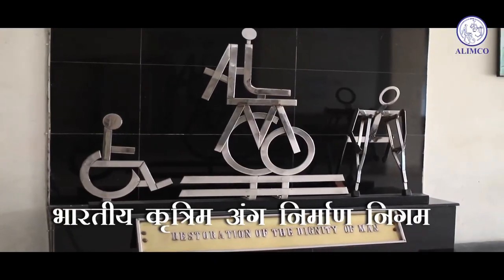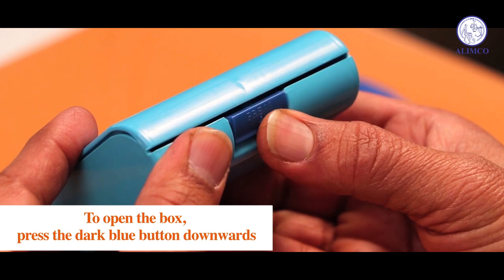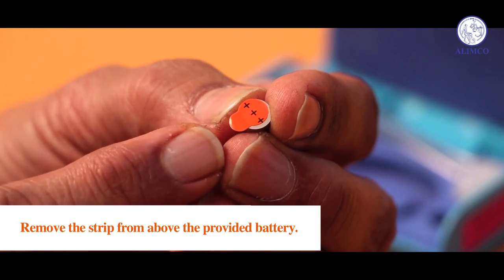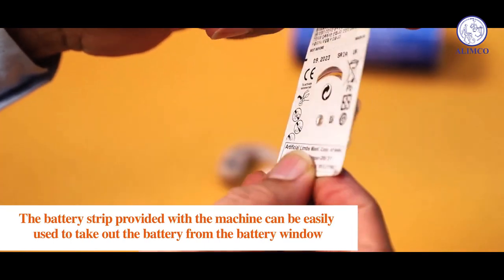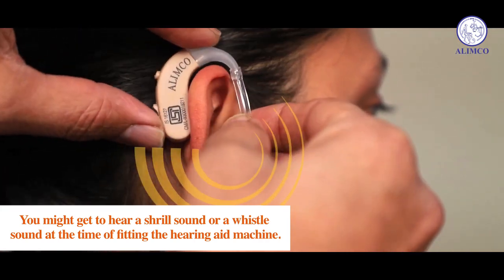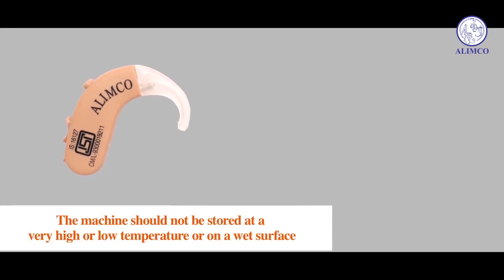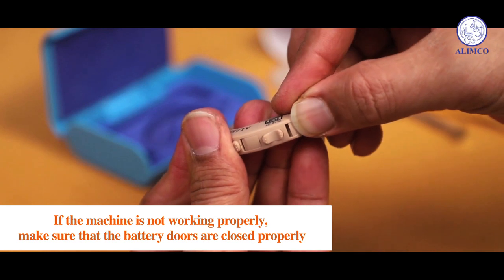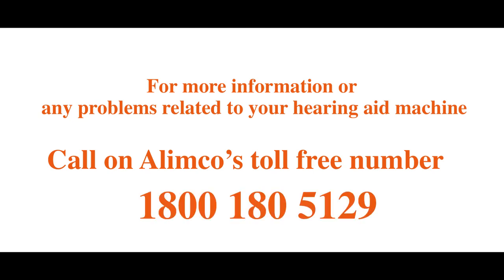ALIMCO Hearing Aid English